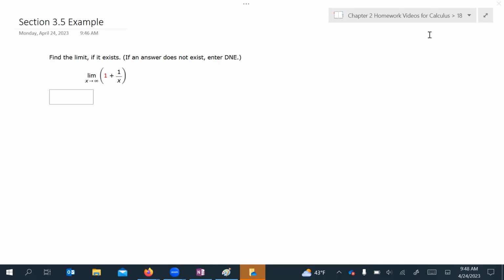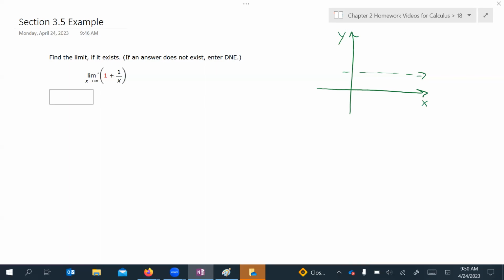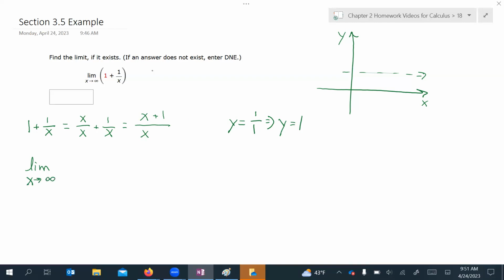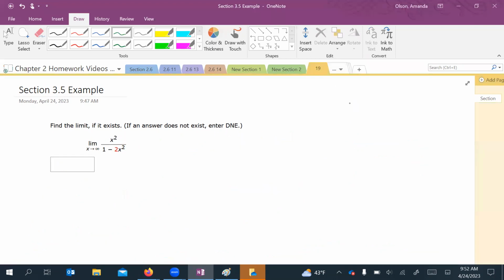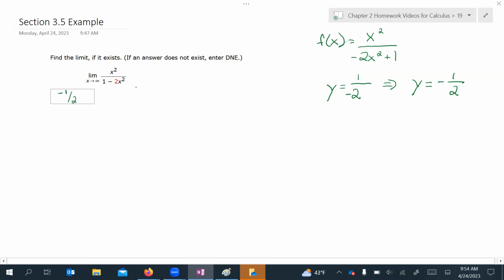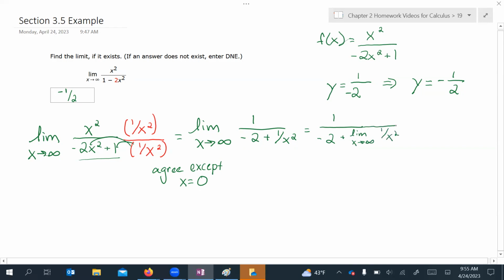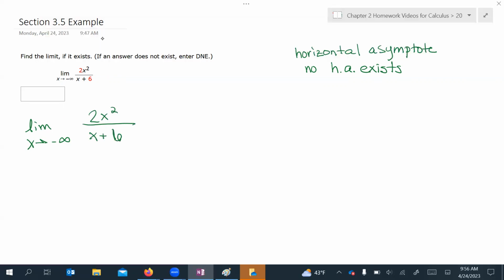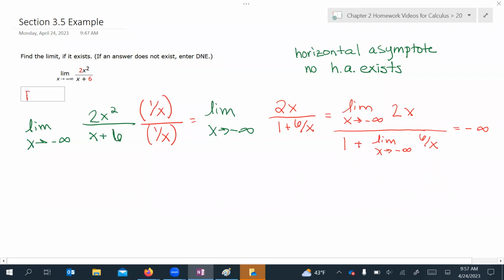Limits at Infinity Example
Section 3.5 from Math 2410 at MCC
Limits at Infinity/ Horizontal Asymptotes Example from Calculus
Problems 18, 19, 20 of Review
Larson Edwards Calculus